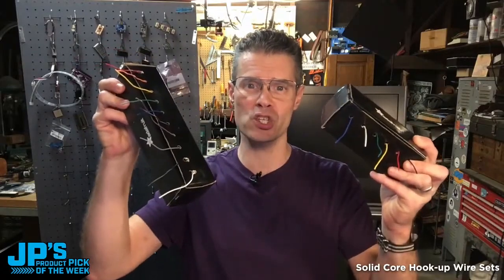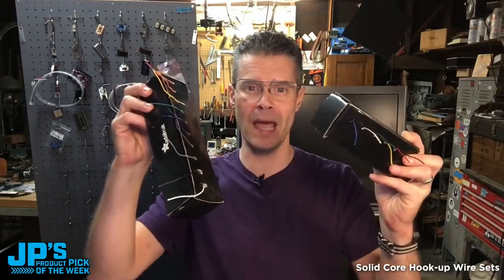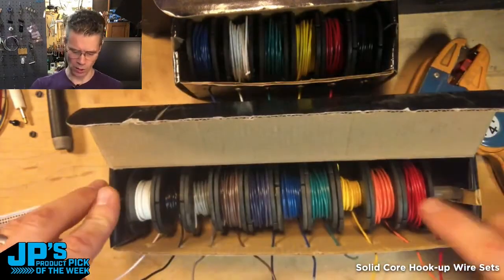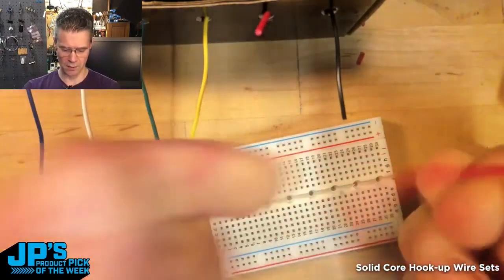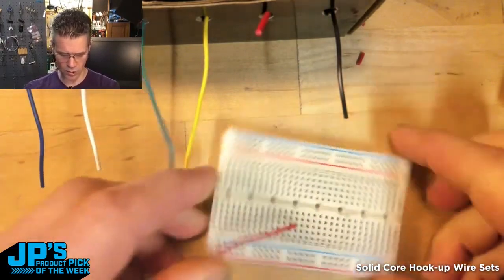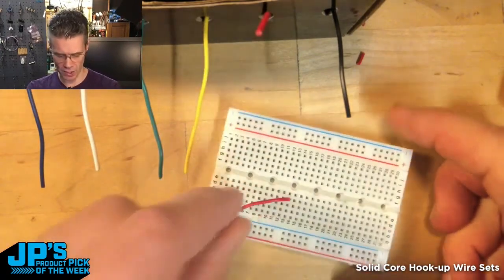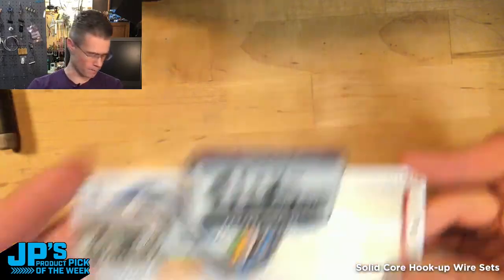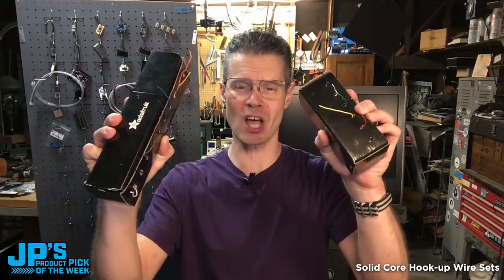JP’s Product Pick of the Week Recap 9/20/22 Hook-up Wire Spool Sets